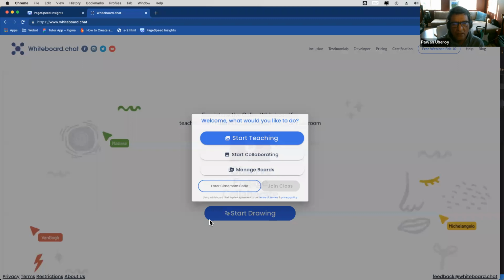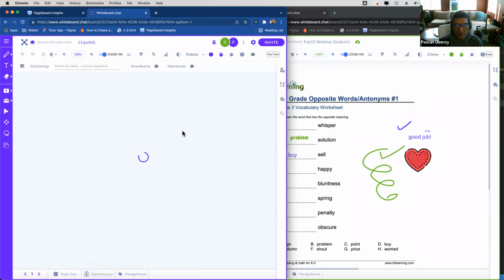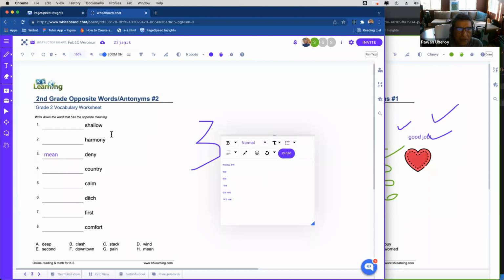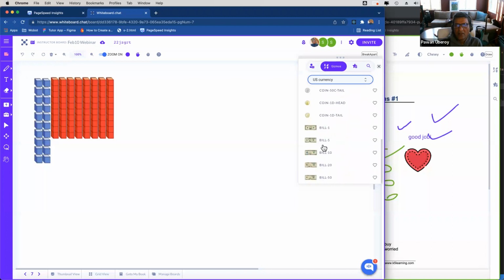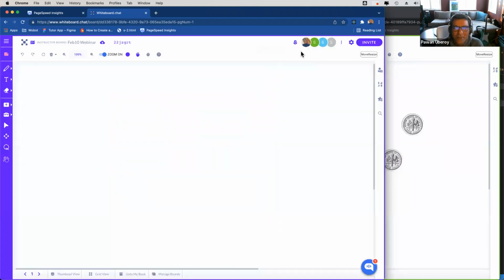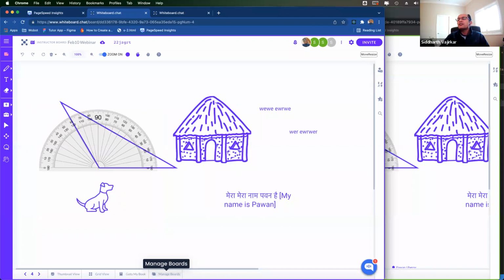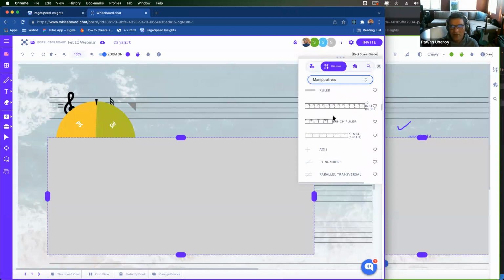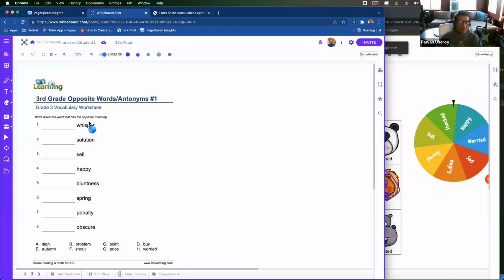Whiteboard.chat free basic webinar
Free online whiteboard introduction. whiteboard designed for teaching.